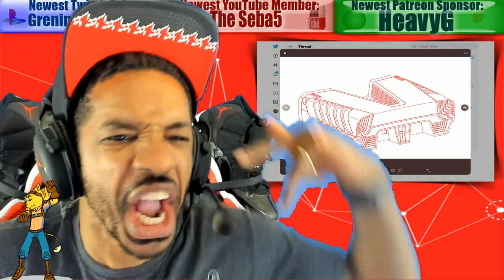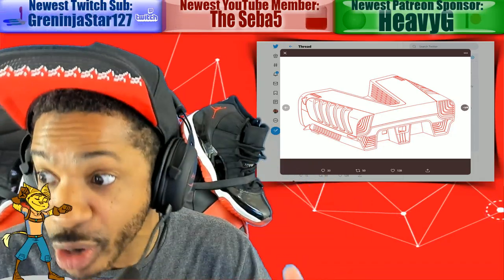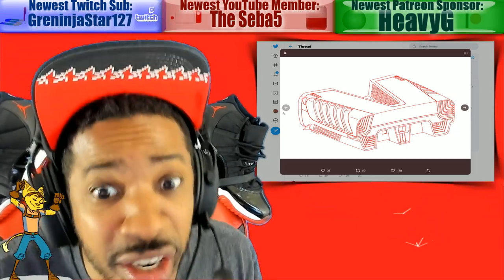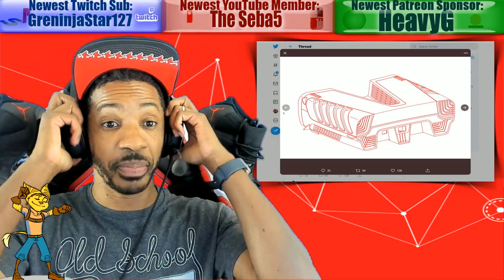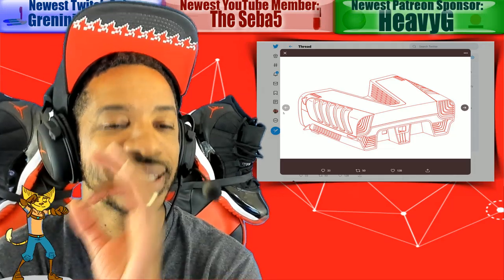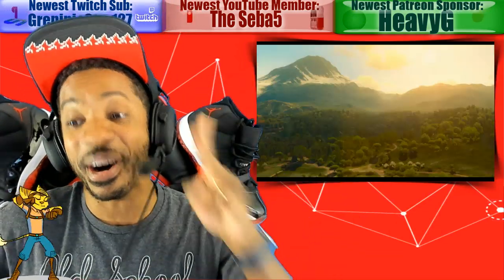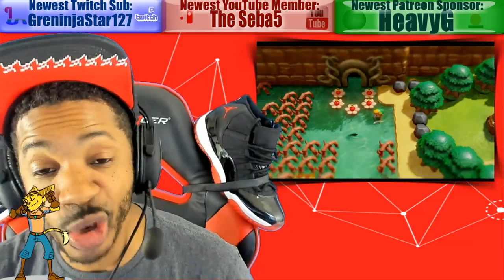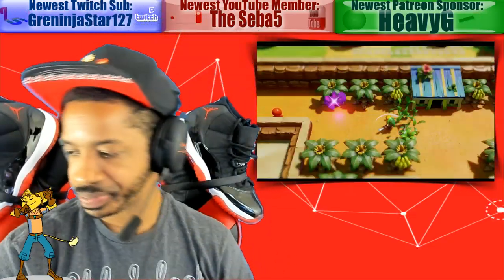Playstation 5 Images Leaked | Witcher Nintendo Switch Thoughts | Big Game Announcements At Gamescom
Join an awesome gaming community and game with OBE1 everyday! Prize tournaments and more! (3 ways to join):